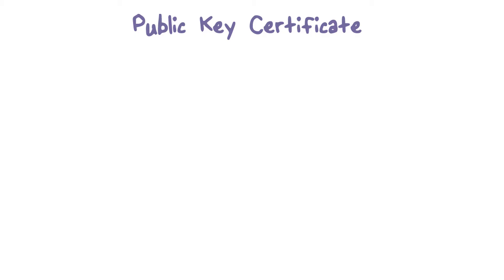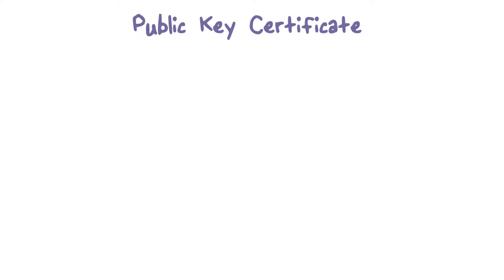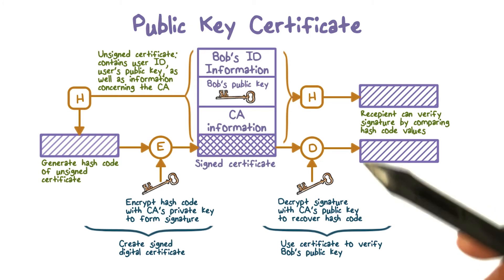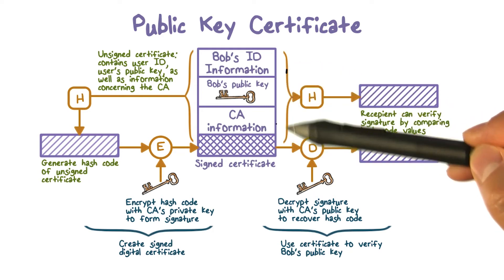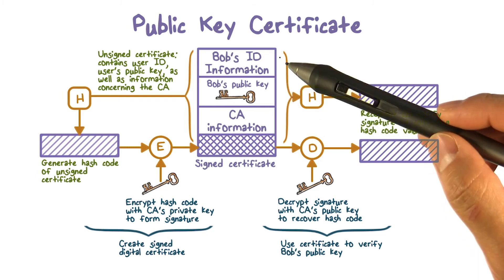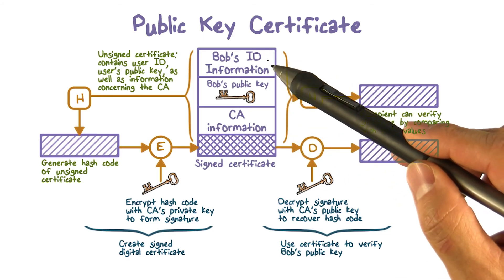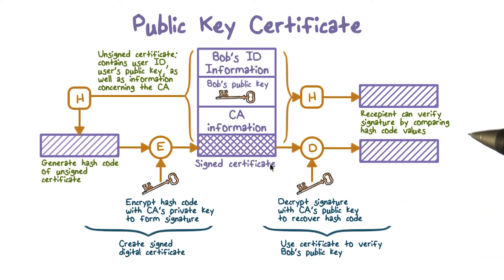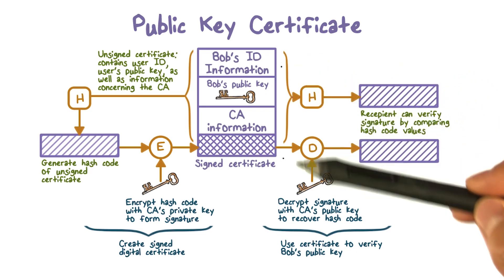Digital Signatures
In this video, you'll get a comprehensive introduction to digital signatures. If you enjoyed this video and want to dive deeper into the world of programming, then be sure to check out our full catalog Forge your future in tech with Udacity!